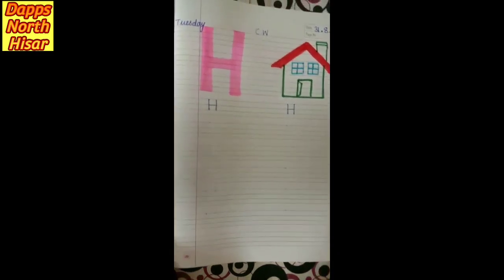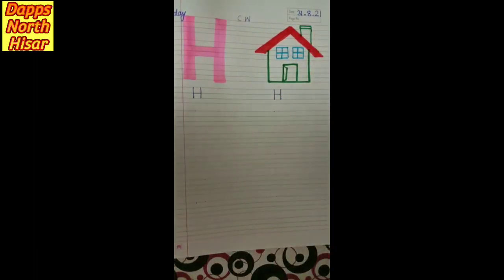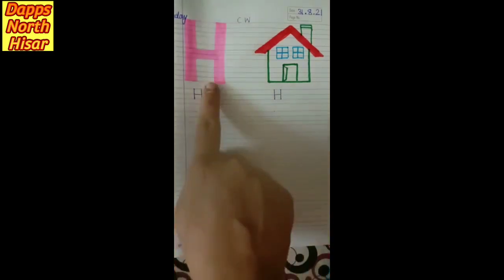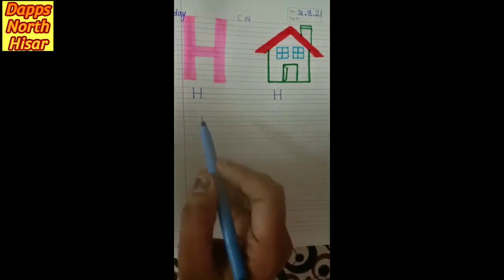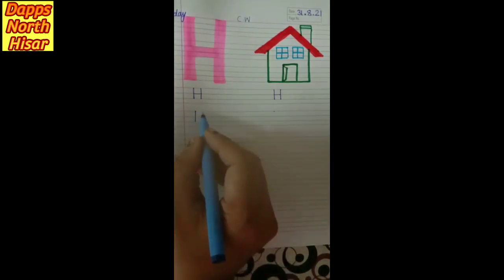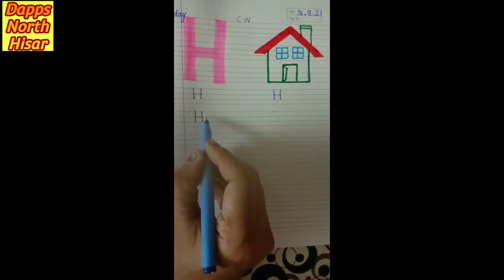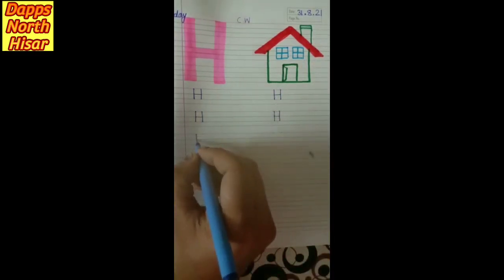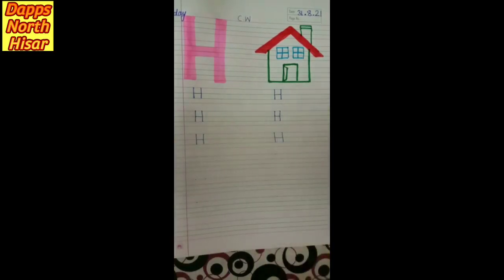Introduction of letter 'H' । how to write letter 'H'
H is a consonant sound. A consonant is any letter in the alphabet that is not a vowel (vowels = a, e, i, o, u). The H sound is a voiceless or unvoiced sound. This means that your vocal chords do not vibrate when you make this sound.